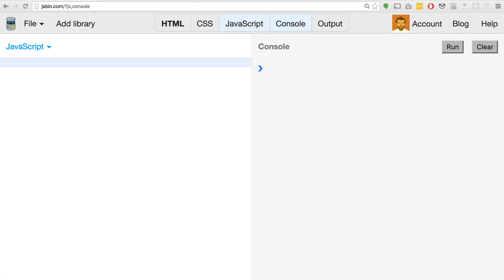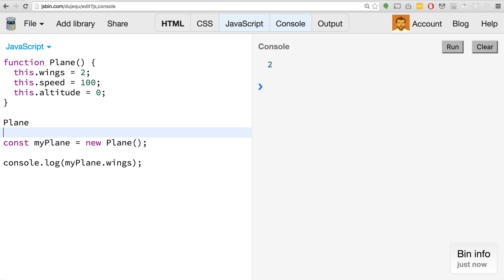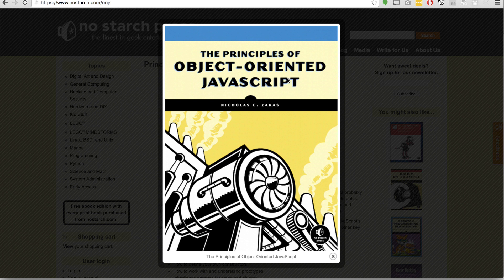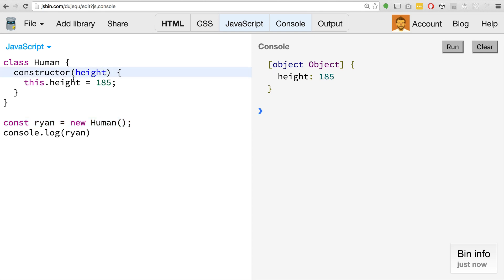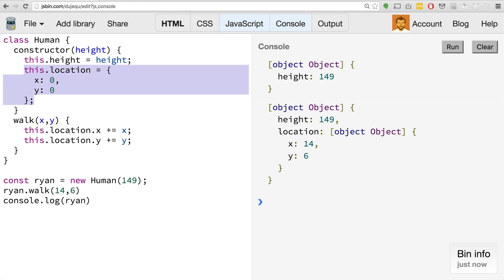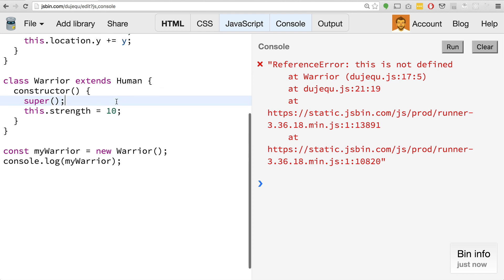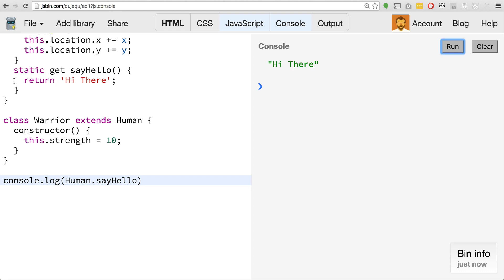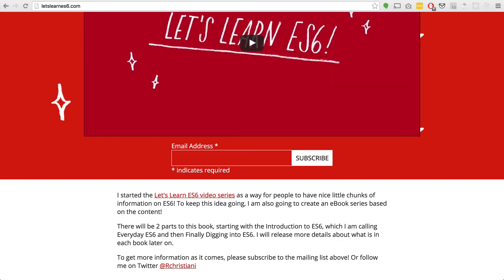Let's Learn ES6 - Classes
Welcome to another Let's Learn ES6. This episode is all about Classes in ES6.

I mention a book in this video Principles of Object-Oriented JavaScript I highly suggest you check it out.

I am also writing a book on the Let's Learn ES6 series! to find out more!